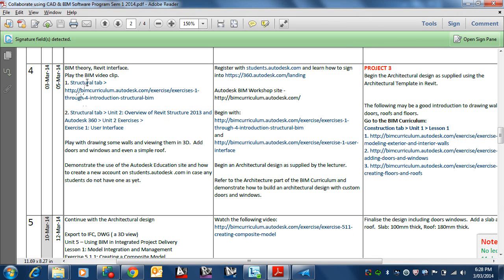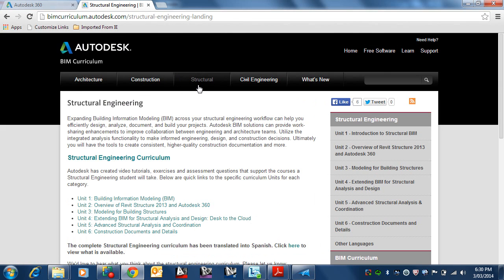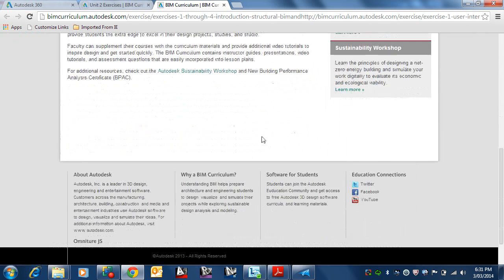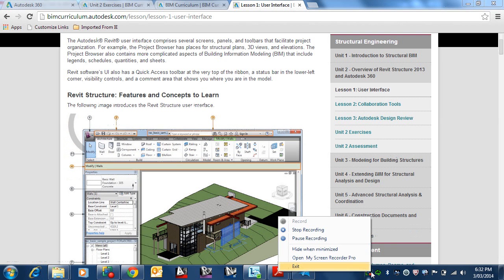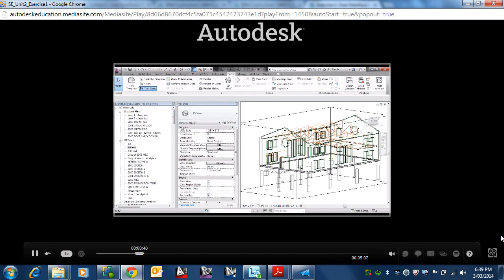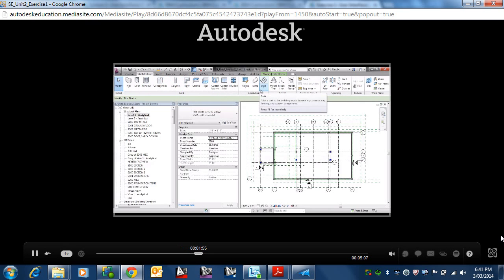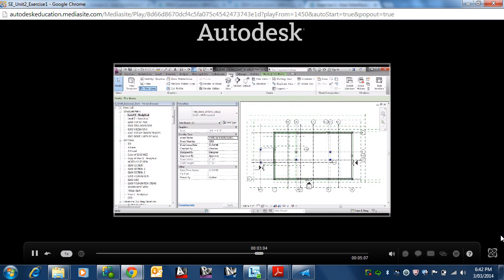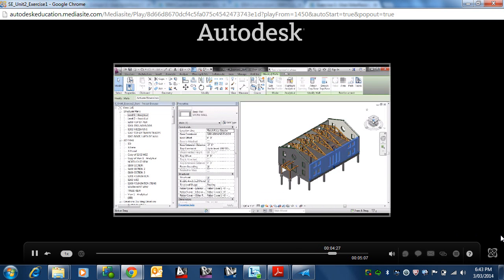BIM 2014 03 03 User Interface by Autodesk